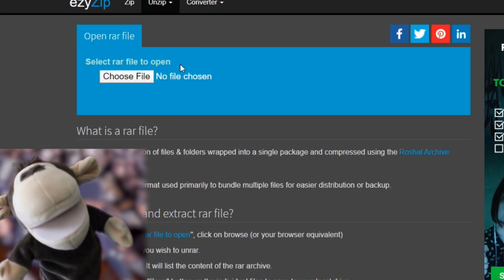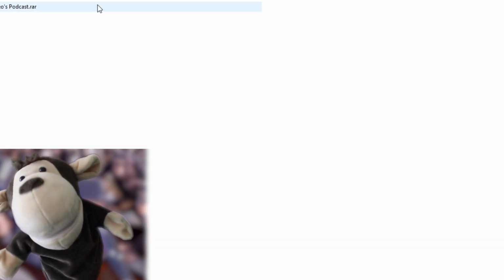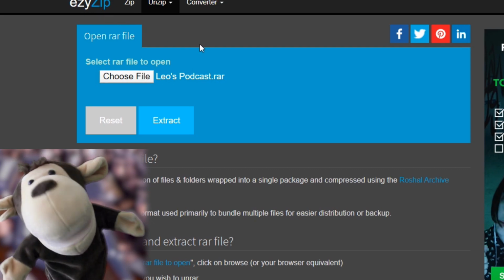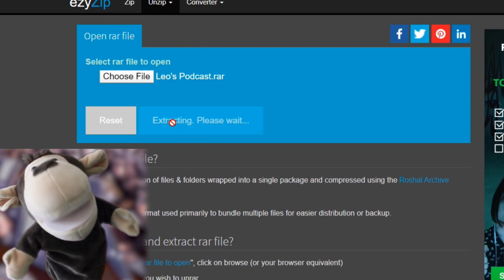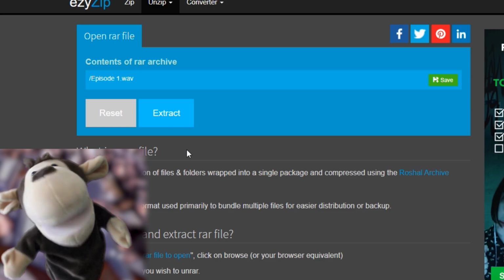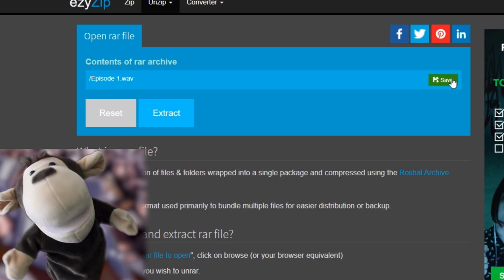📦 How to Extract RAR Files Online | No Software Needed - 100% Free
This tutorial shows you how to easily open and extract RAR archives directly in your web browser without installing WinRAR or any special software. Perfect for when you need to access RAR contents quickly on any device!

SIMPLE 5-STEP PROCESS:
1️⃣ Visit our RAR extraction page
2️⃣ Click "Select rar file to open" to browse your files
3️⃣ Choose the RAR file you want to extract
4️⃣ Click "Extract" and wait for the contents to appear
5️⃣ Download individual files by clicking the green "Save" button for each one

Why use an online RAR extractor? Works on any device with a browser, no software installation required, and gives you instant access to your archived files!